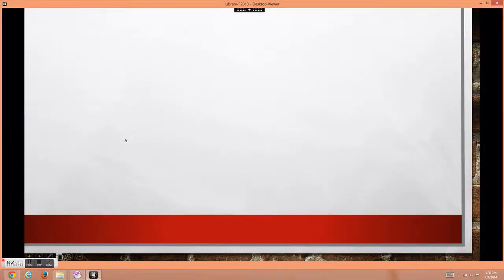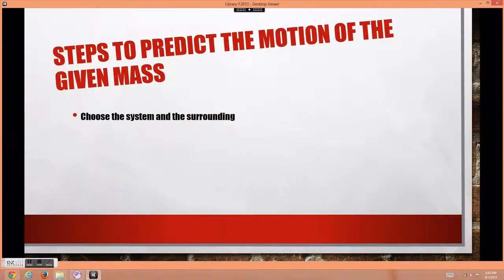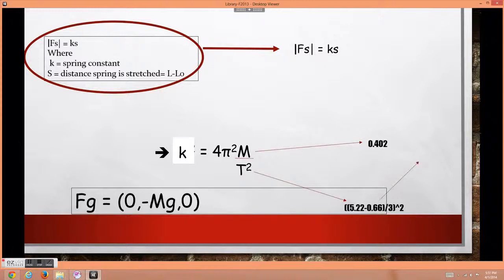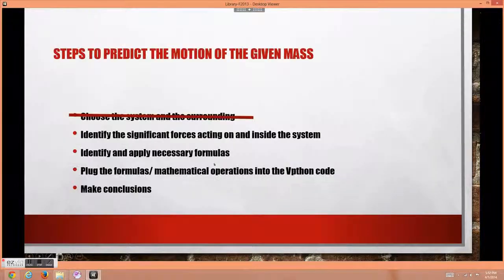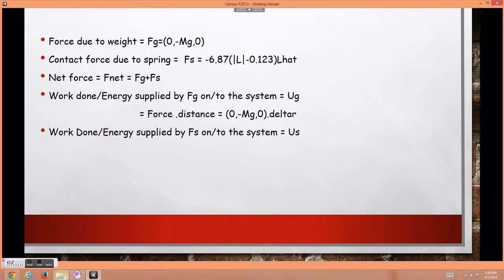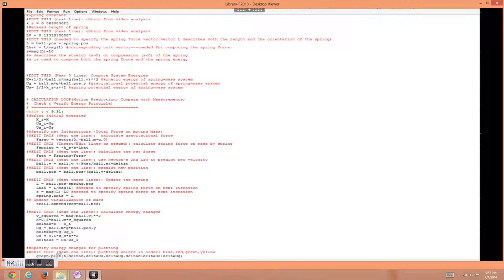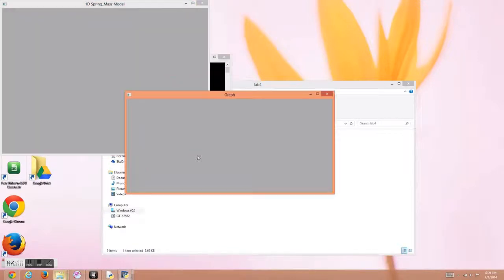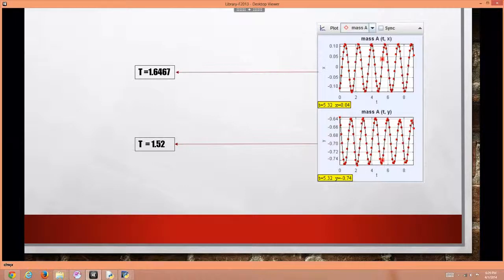My Ezvid Video